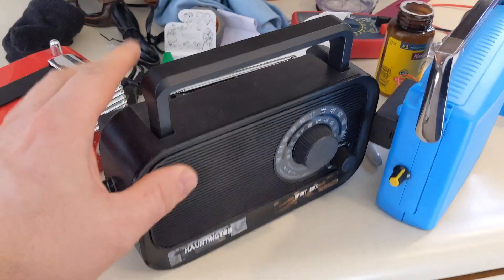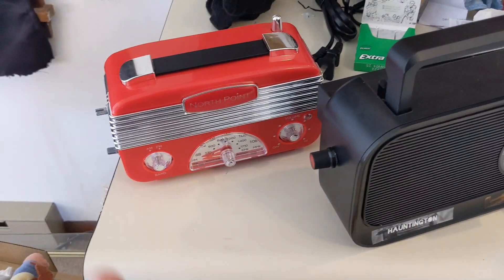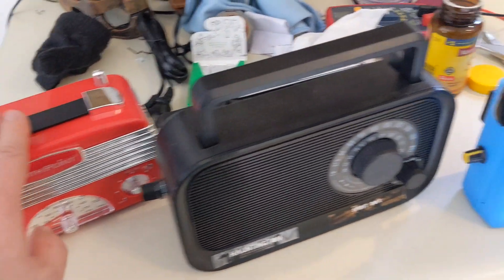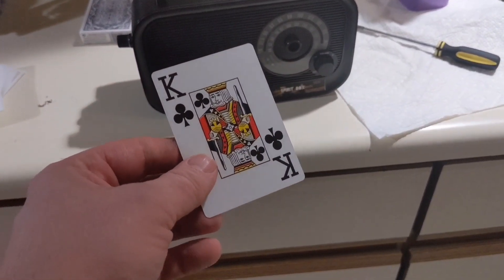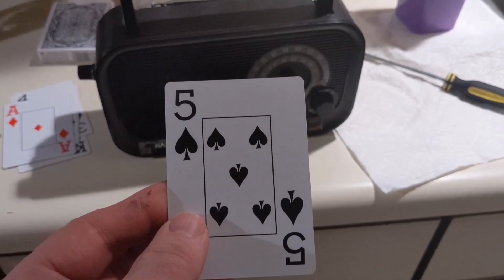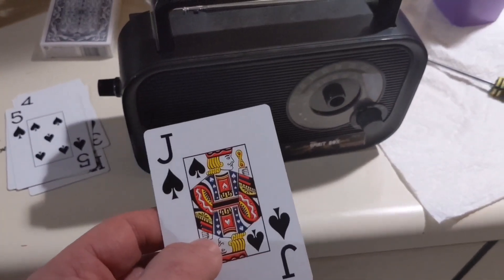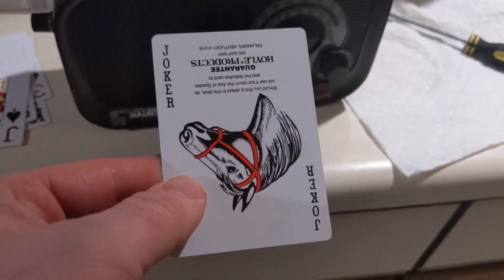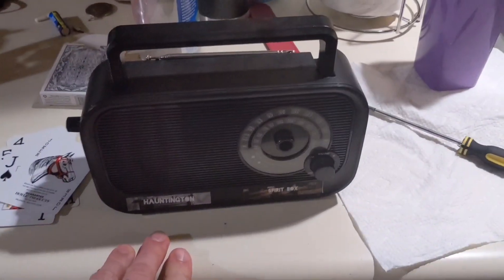Crazy! Must Watch, Ghosts can see us! My mind was blown!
interaction with spirits or what ever I am a communicating with never gets old. Stuff like this gives me hope that there is more after this life.